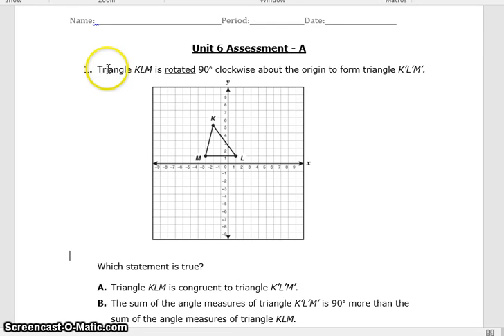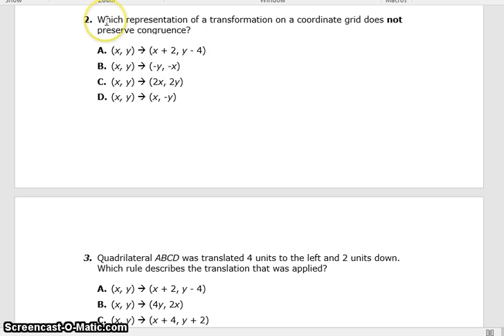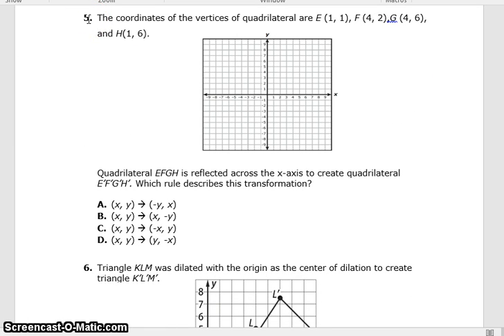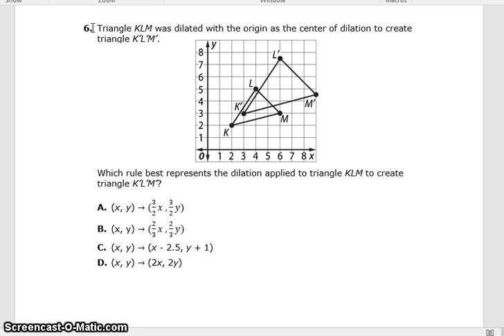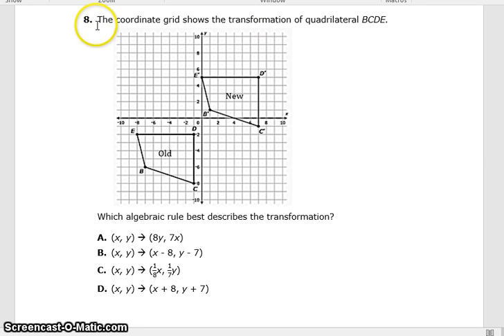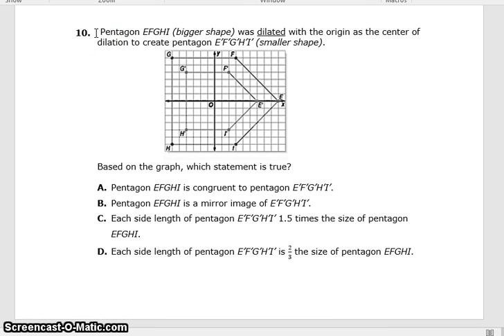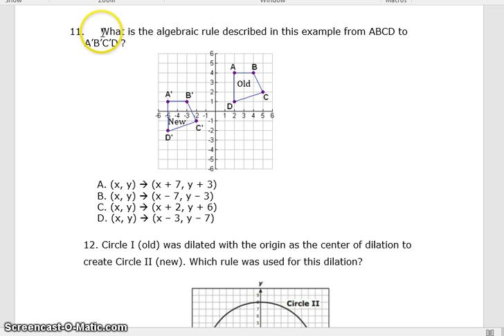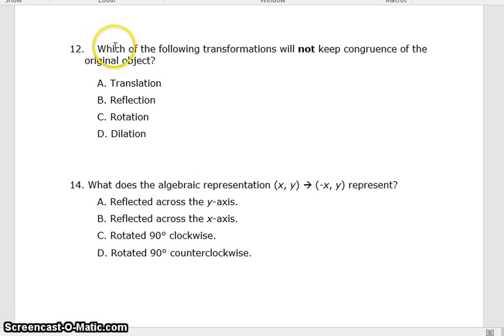Math Unit 6 Assessment